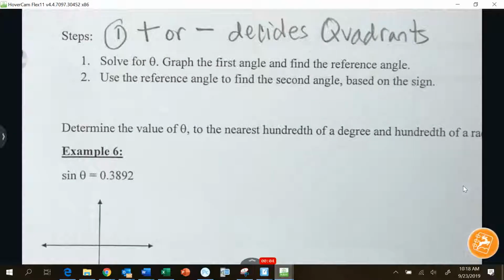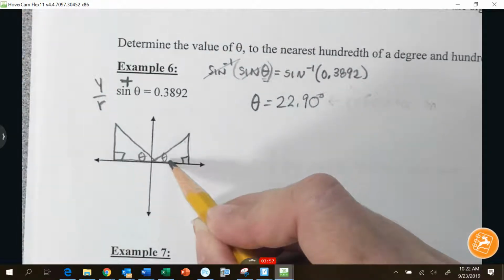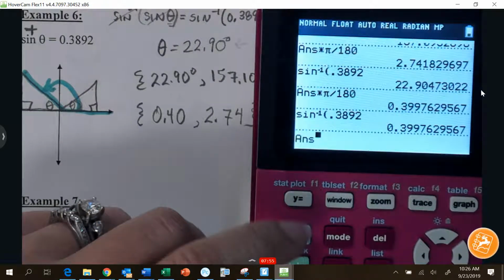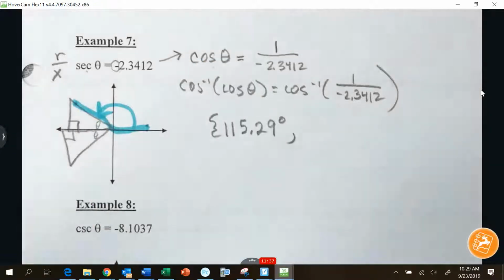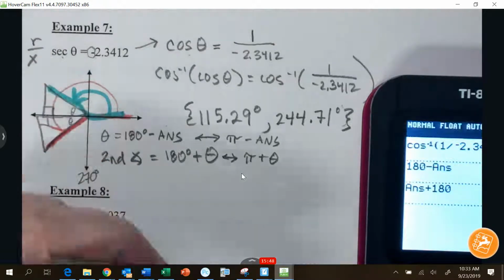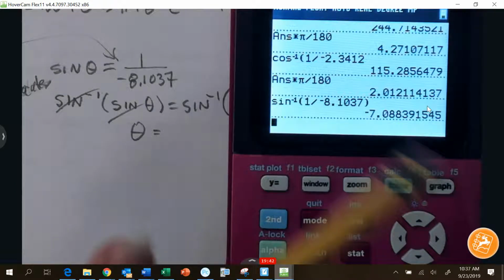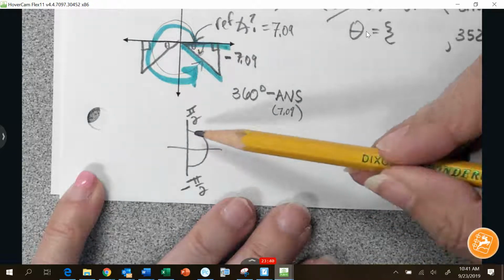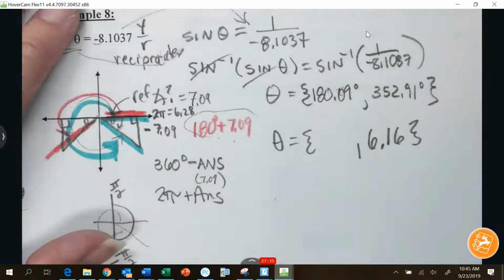PC 4 4 Day 2 Notes Solve for missing angles